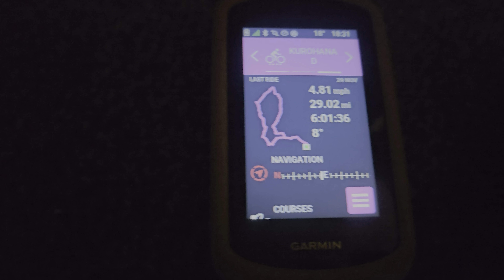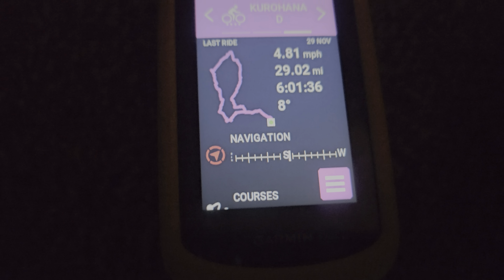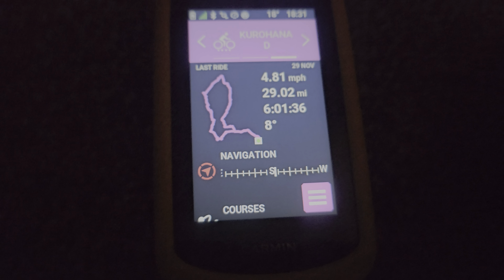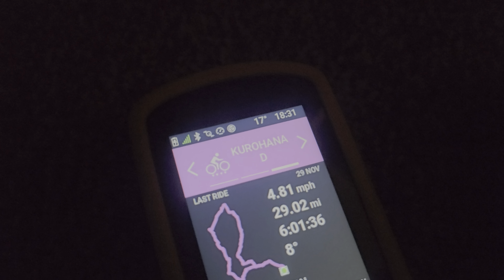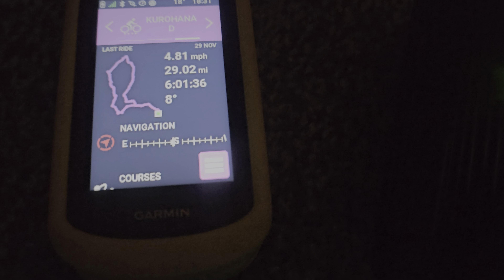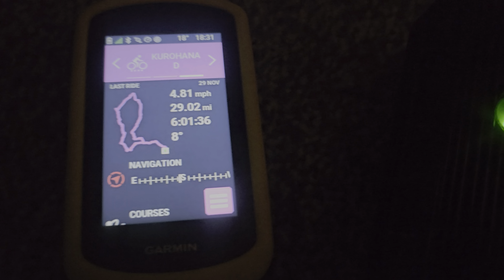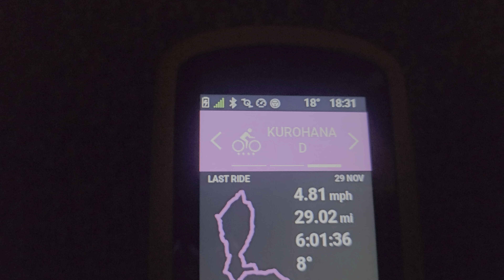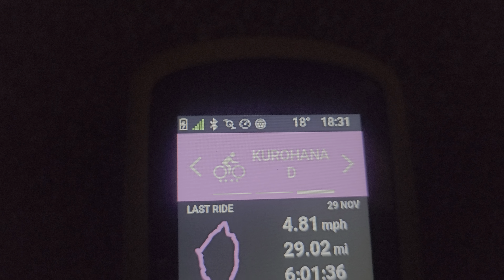New USB Plug In Action 🎬 😎 👀 🙌 💪 👌